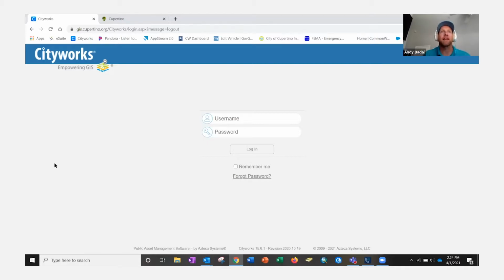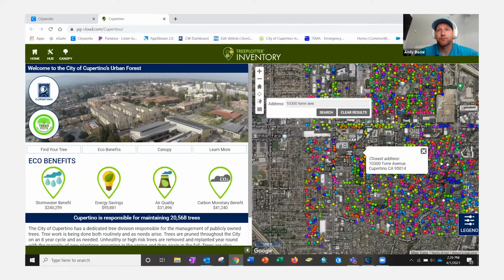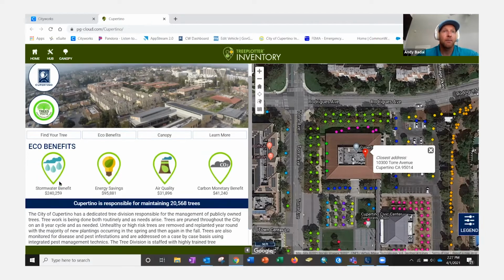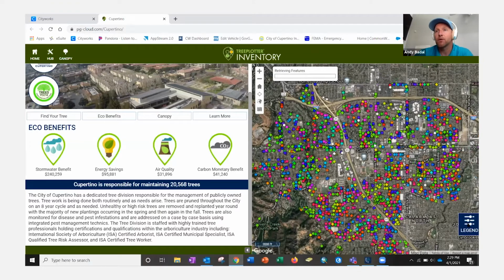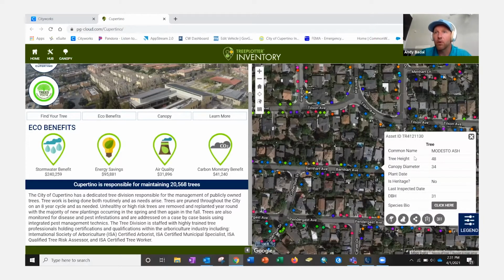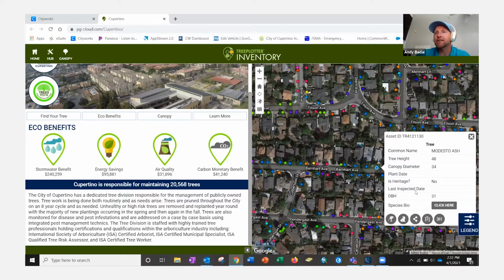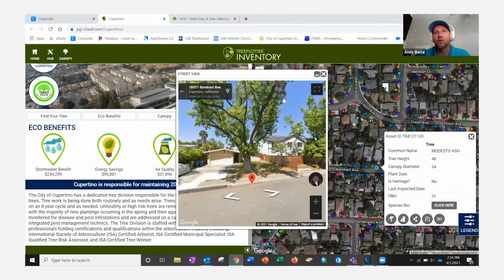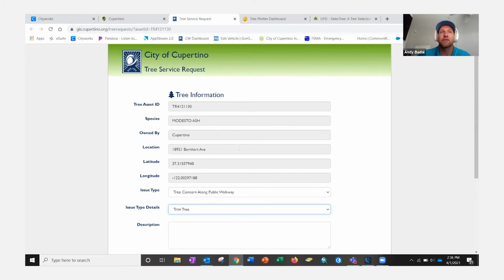Earth and Arbor Day 2021: Tree Talk with the Arborist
Join the Earth Day team for a fun look at Cupertino’s urban canopy.  The professional arborists in the City’s Public Works Department take our trees program to new “heights” every day! Winners from the TREE Cycle scavenger hunt will be announced live, as well as a special proclamation for Arbor Day 2021.